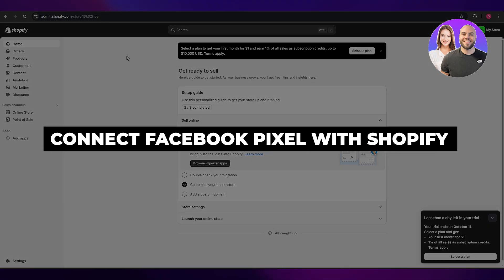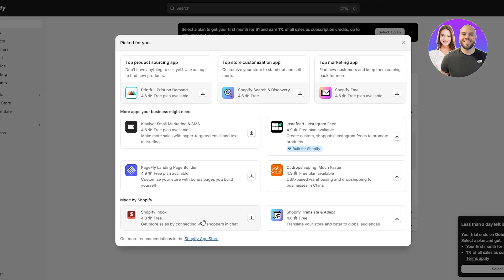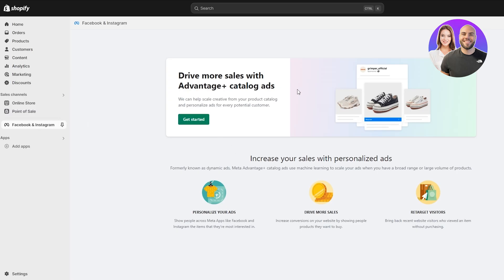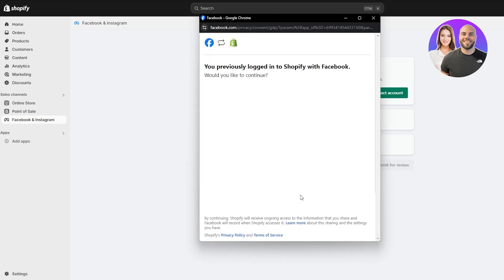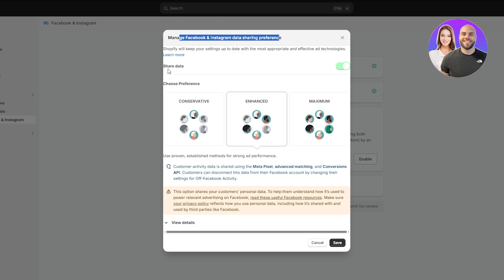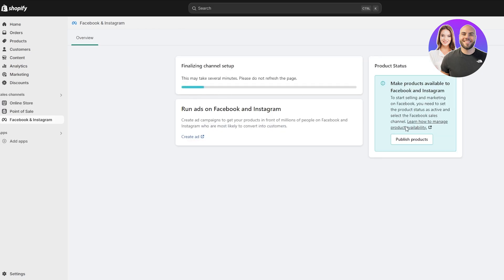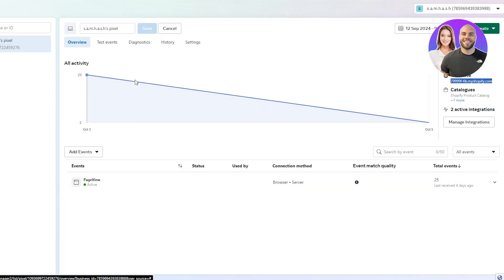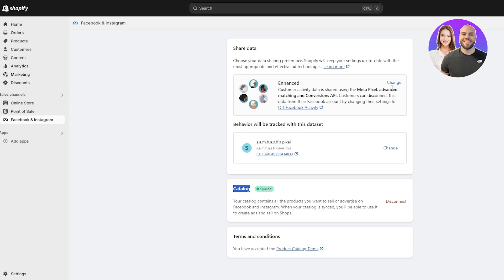How To Connect Facebook Pixel To Shopify (For Beginners)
In this video we show you How To Connect Facebook Pixel To Shopify. This video will cover everything that you need to know and help you get started with this software.